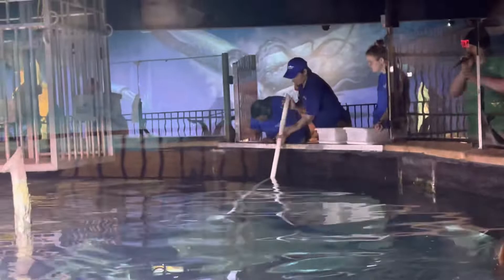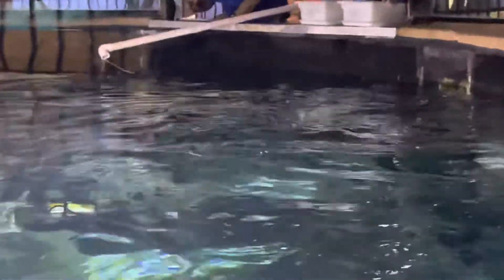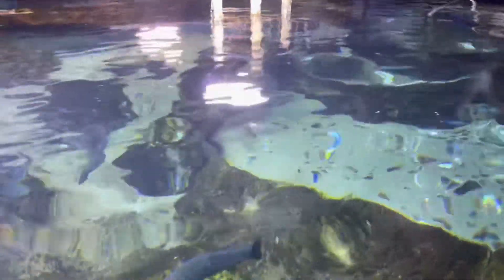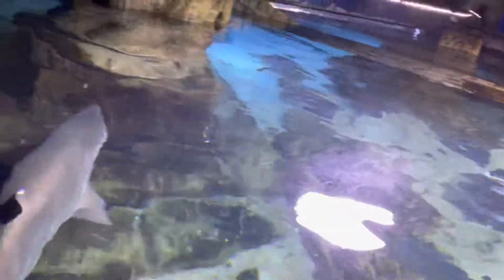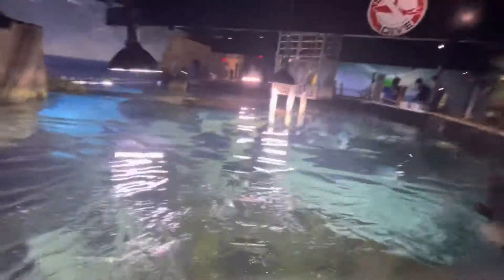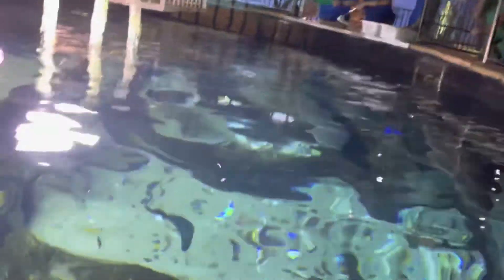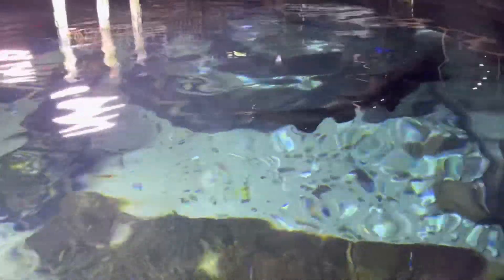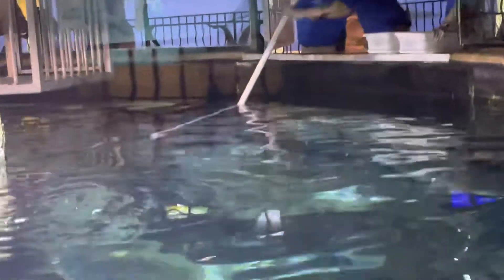Shark Presentation - Long Island Aquarium - April 18, 2022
It was amazing to see sharks up close!